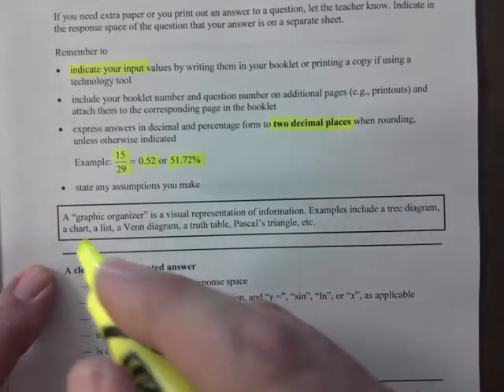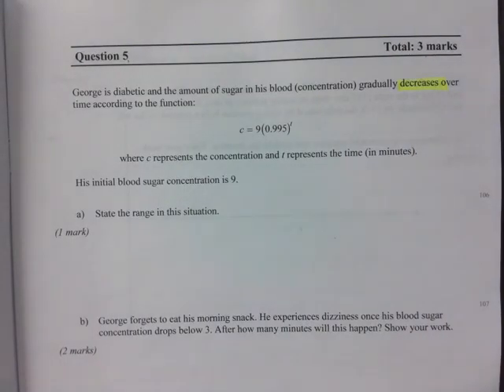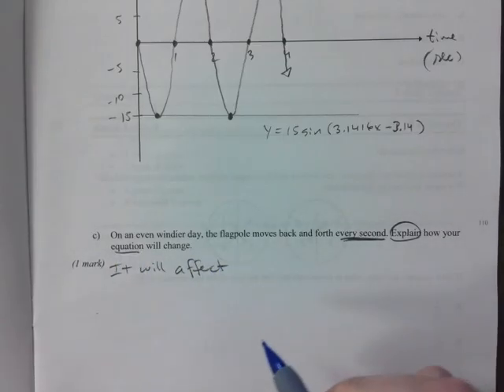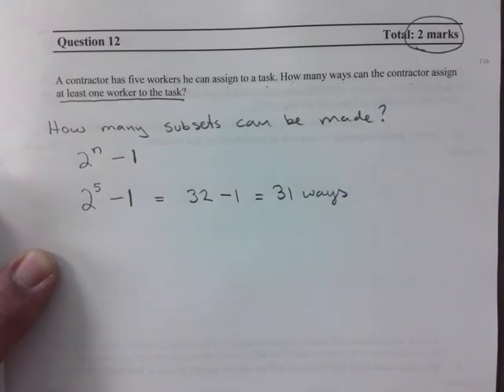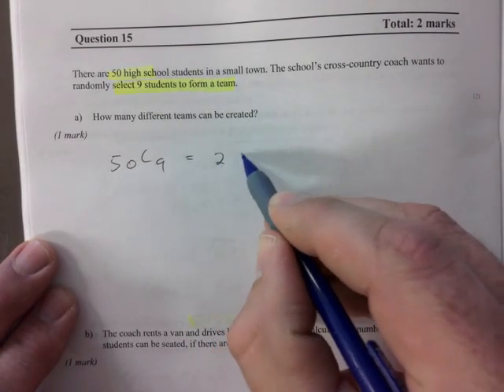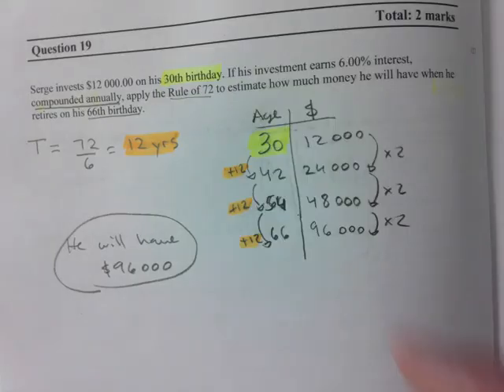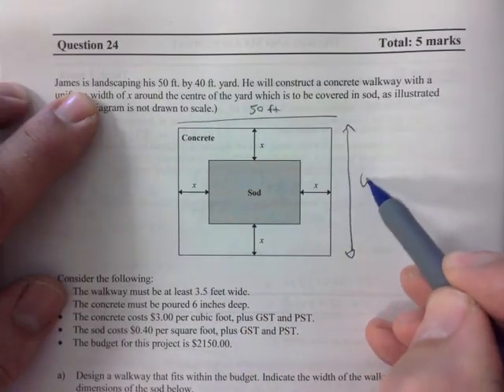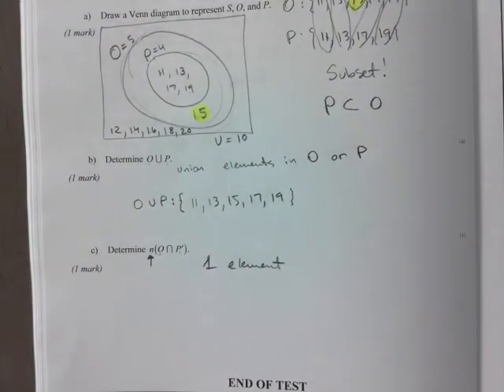APMR4S JUNE 2015 EXAM REVIEW